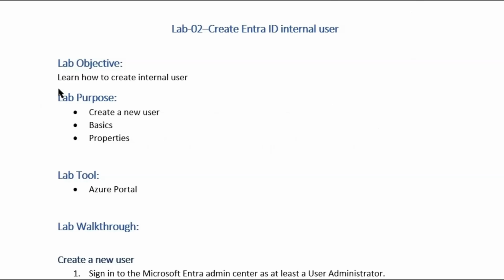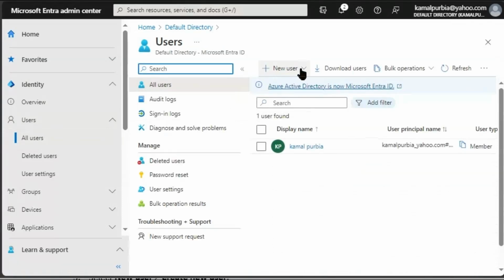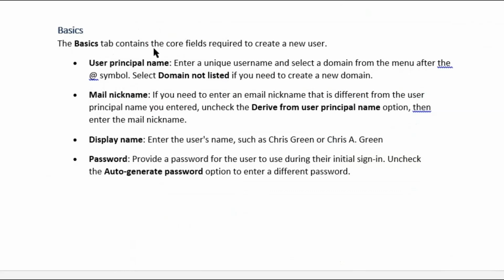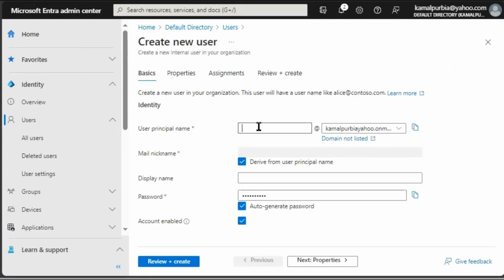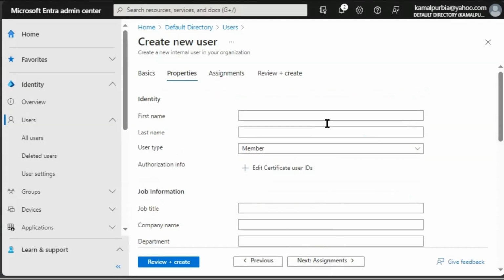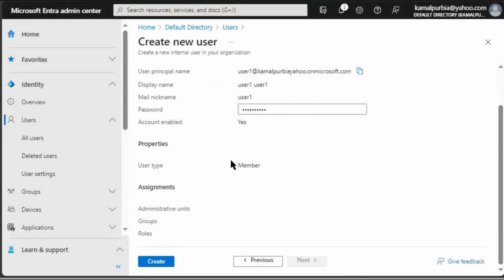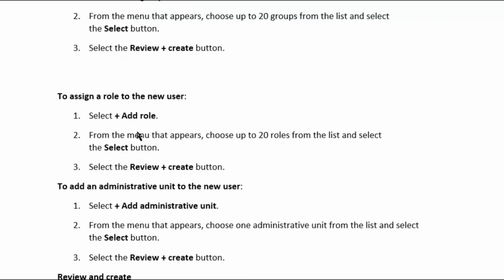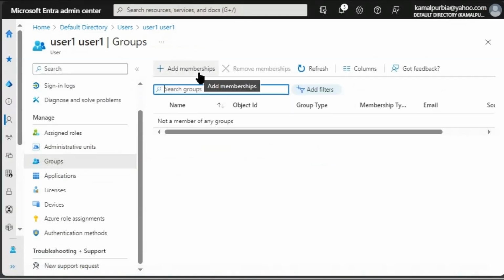how to Create Entra ID internal user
Entra ID Internal User
Active directory user
user principal name
mail nickname
identity
Entra ID Group
Entra ID Role
Administrative unit